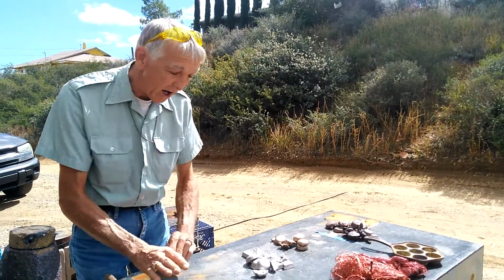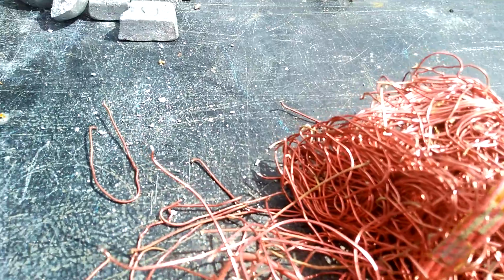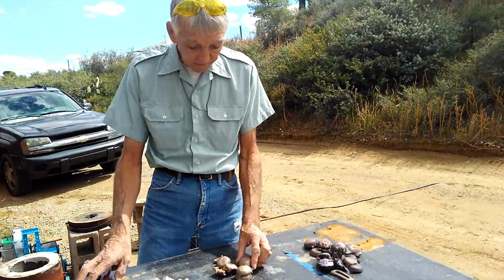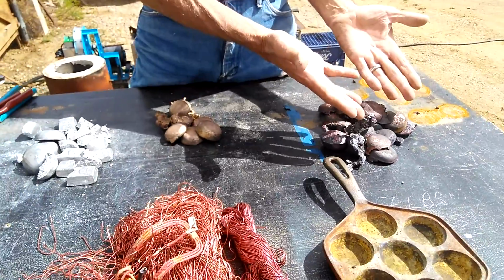SCRAP WIRE MELTING SCRAP WIRE ALUMINUM WIRE RED WIRE